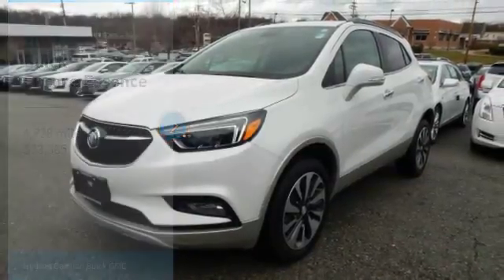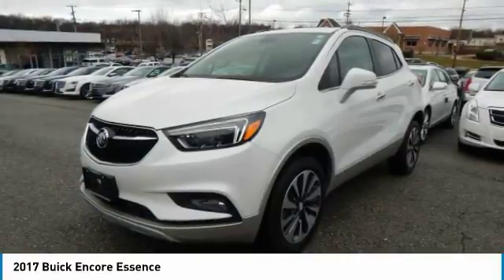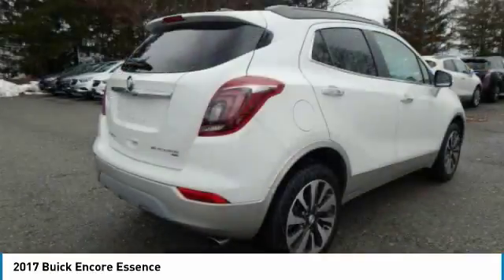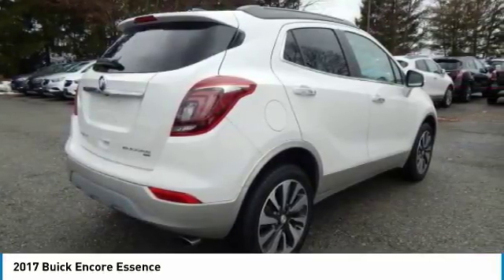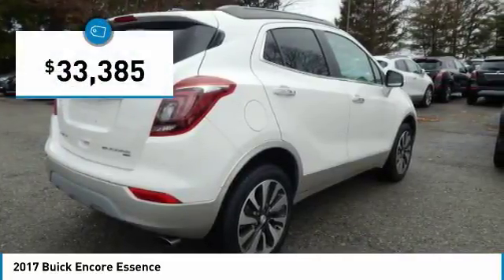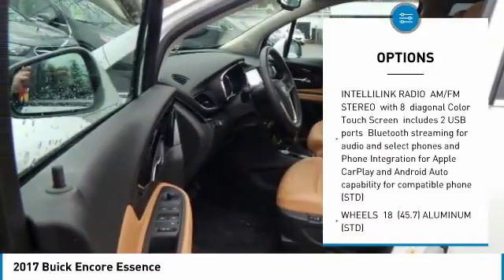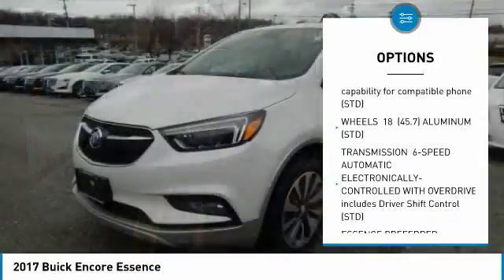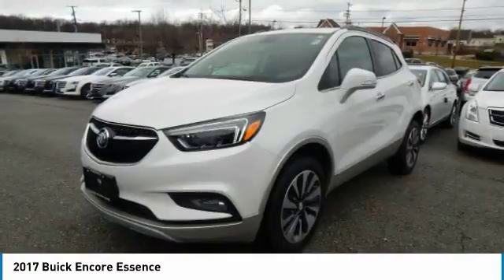2017 Buick Encore 17664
2017 BUICK ENCORE Poughkeepsie, NY
Stock# 17664

2023 South Rd.

Introducing the Buick Encore, the luxury crossover with premium materials, ingenious design, flexible storage (up to 48.4 cu. ft.) and purposeful technology. It's like Buick knew exactly what you were missing in a crossover, and created the versatile Encore for you. The beautifully sculpted front fascia and grille flow smoothly to the rear of the compact SUV, giving it a sleek, sculpted look. Available advanced LED headlamps in the Encore compact SUV feature Buick?s unique signature LED accents, while taillamps echo the front?s sculptural design. 18 inch chrome wheels optional and 18 inch aluminum wheels come standard. Your entertainment and navigation choices are simple, purposeful and empowering?the way personal luxury should be. The Buick IntelliLink system will leave you speechless?the instant you talk to it. It's a voice-activated, high-definition system that connects your smartphone, your Pandora and SiriusXM stations, and Stitcher SmartRadio, all through one 8-inch full-color screen. Now available is the OnStar 4G LTE connection which can turn the Encore into a WiFi hotspot. At the heart of Encore's power is a 1.4L turbocharged engine with variable valve timing. For even more peace of mind, the all-wheel drive option seamlessly shifts power to Encore's rear wheels when more is required for better traction and handling. Designing a luxury crossover with you in mind means that Buick started with safety, and Encore takes safety to a whole new level with 10 air bags standard and available features such as Forward Collision Alert, Lane Departure Warning and all-wheel drive. These technologies combined with great Buick standards like StabiliTrak and OnStar, give Encore a comprehensive safety story.